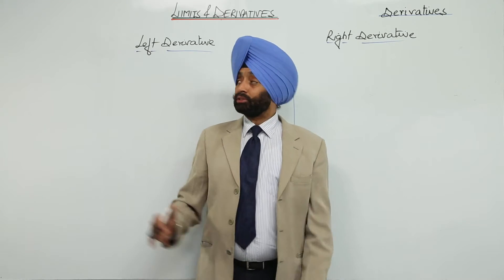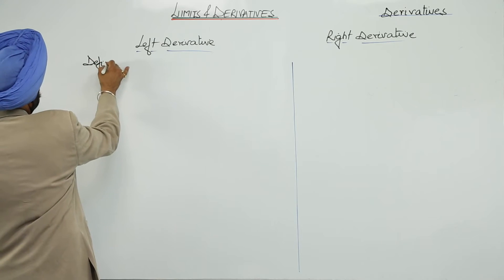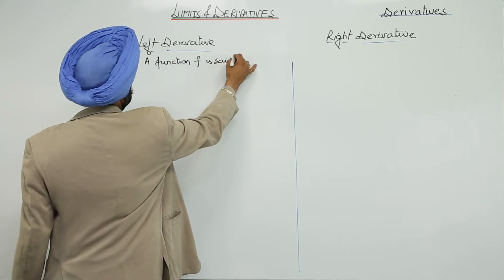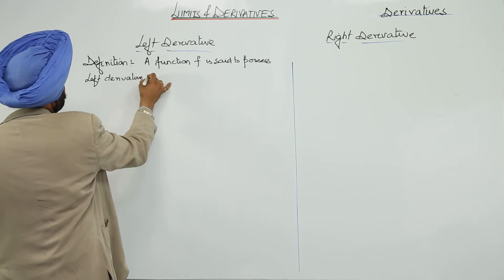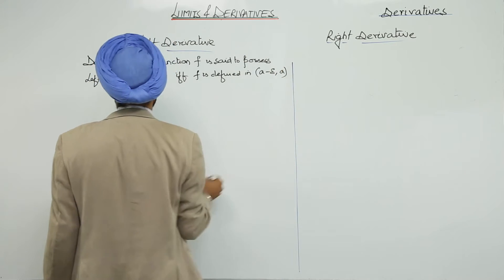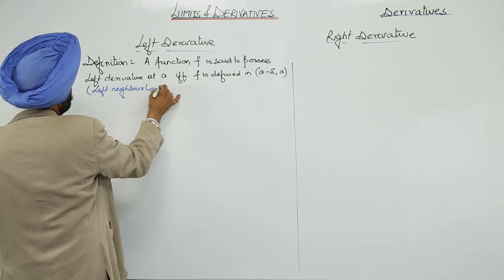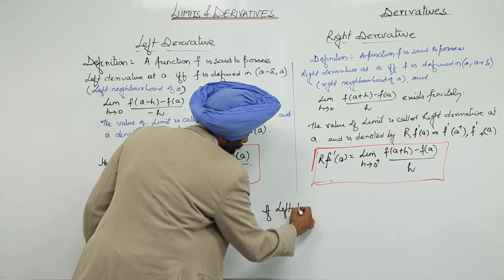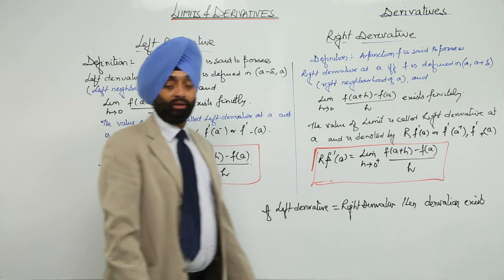Free Best l ICSE l CLASS 11 l MATH l DIFFERENTIATION l Left Handed & Right handed Derivatives l L3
Differentiation (ICS Class 11, chapter 15) have been explained in this bullet course and each and every minute detail has been covered so that students have a thorough understanding and can deal with any question based on this topic.